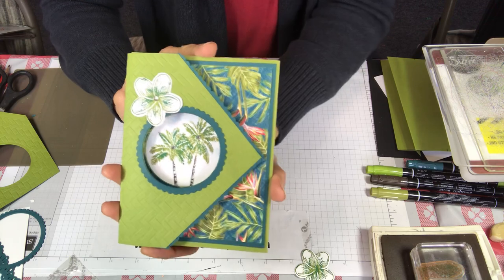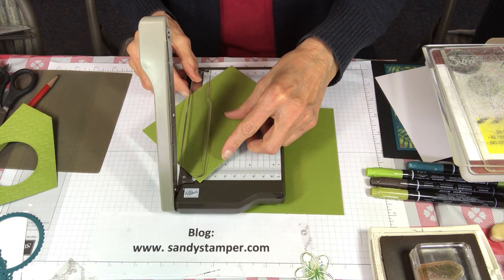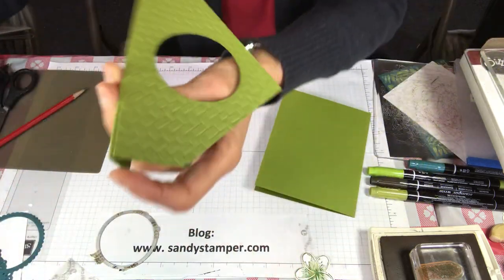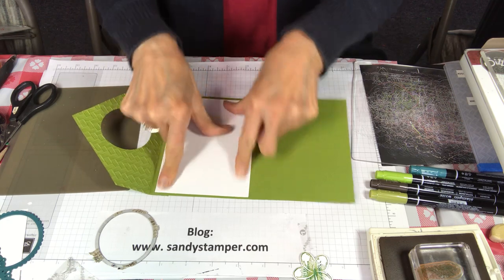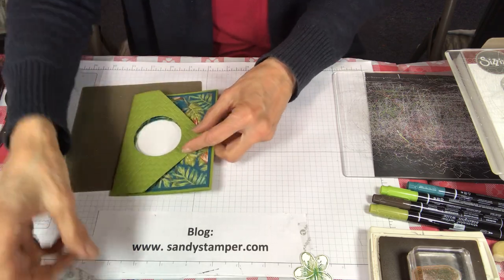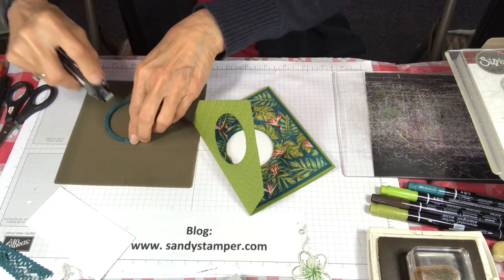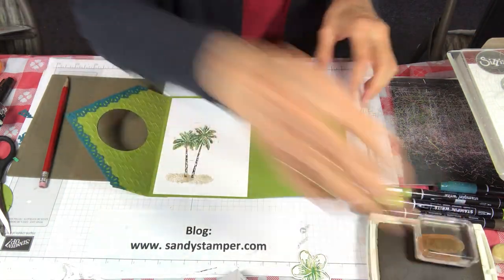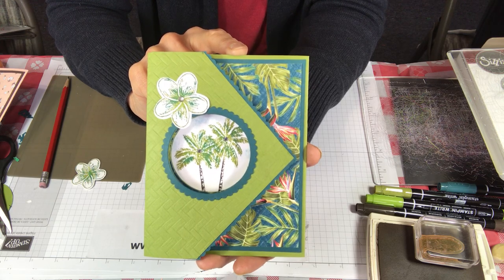Tri-Fold Tropical Oasis Card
Here are easy to follow steps for making this versatile tri-fold style card.